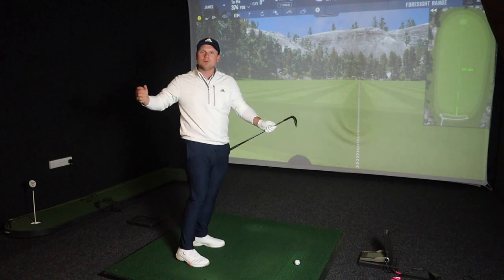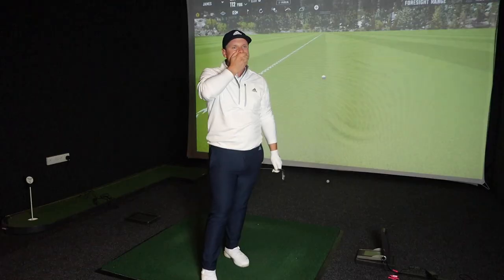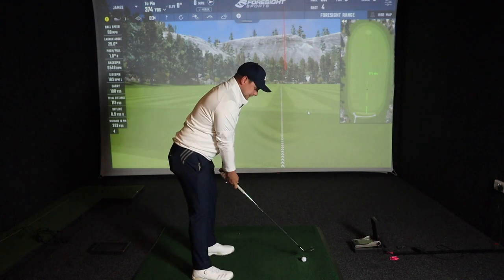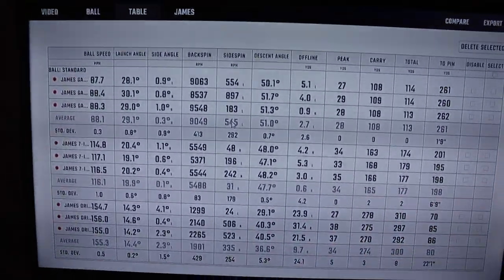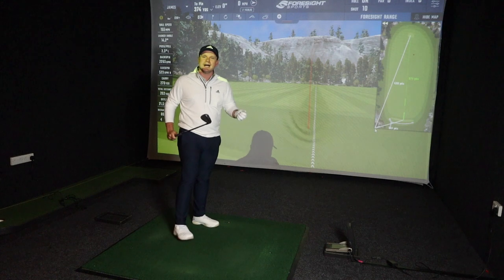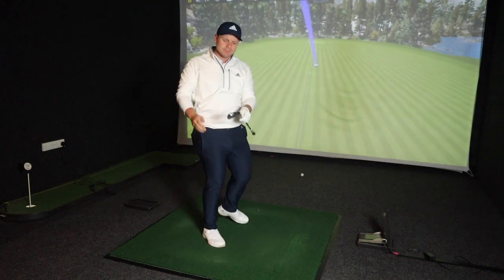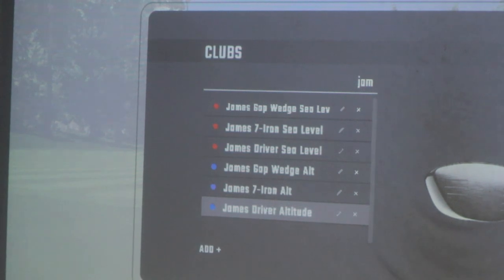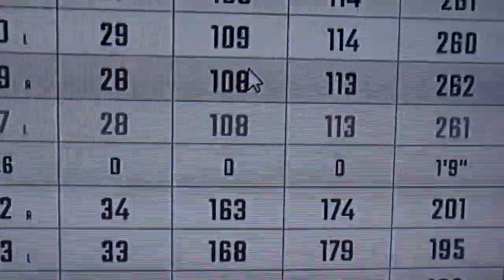(450 YARD DRIVES???) TESTING GOLF CLUBS AT HIGH ALTITUDE?!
(450 YARD DRIVES???) TESTING GOLF CLUBS AT HIGH ALTITUDE?! Last week saw the WGC Mexico event on the PGA Tour. the event was played at 7857ft Altitude which allows the players so smash their longest drives ever! Justin Thomas hit one drive 451 yards while Rory Mcilroy hit a drive 421 yards. wow! so in this video I test out just how much longer my golf clubs would go at altitude. Will be be able to hit a 400 yard drive? or even a 300 yard drive? will it be the my longest drive ever? lets find out... and lets do it now!